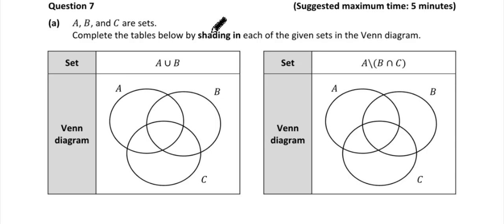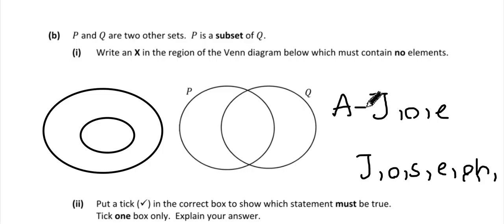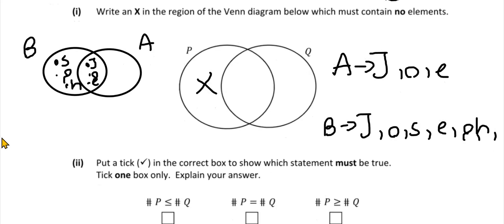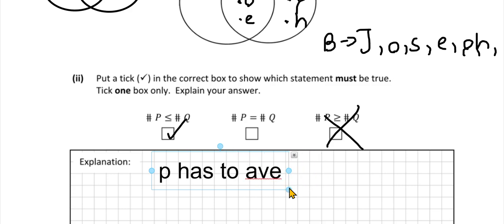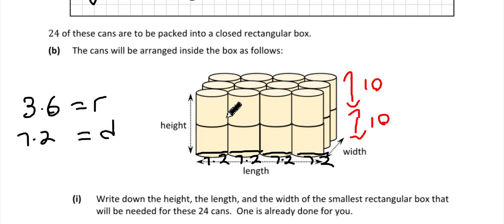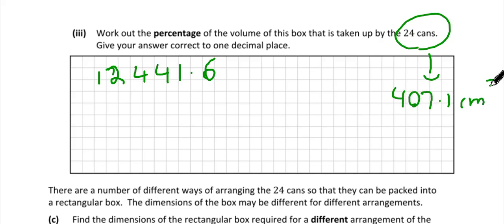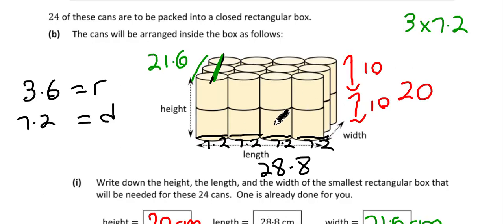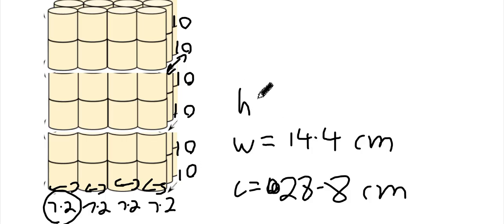JC 2020 sample q7q9